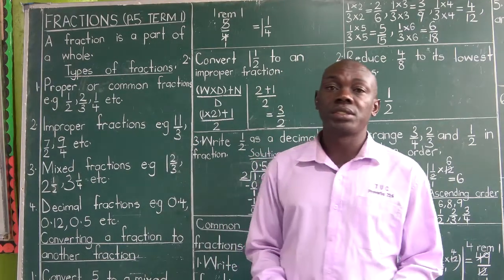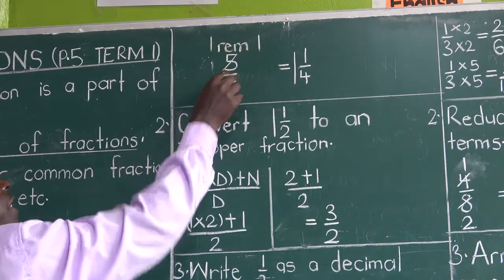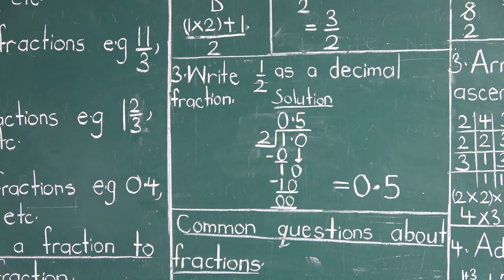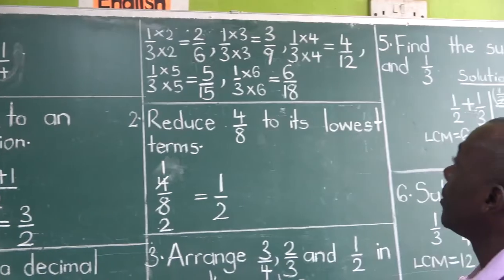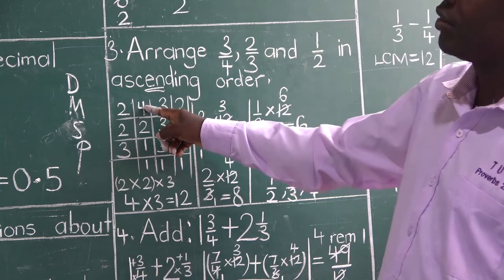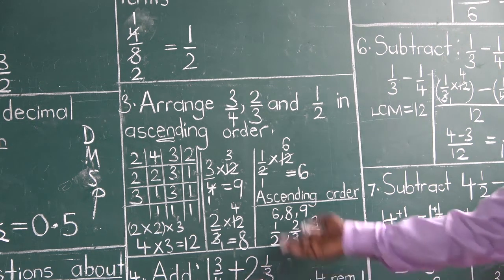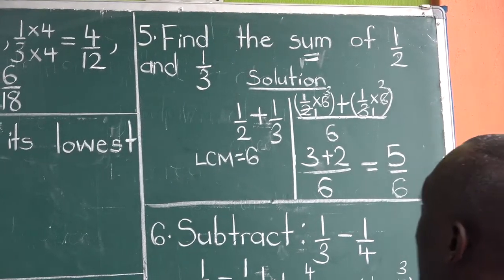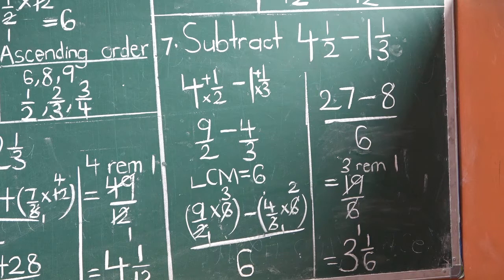P.5 TERM 1 MATH FRACTIONS